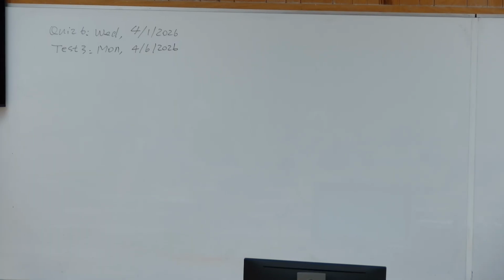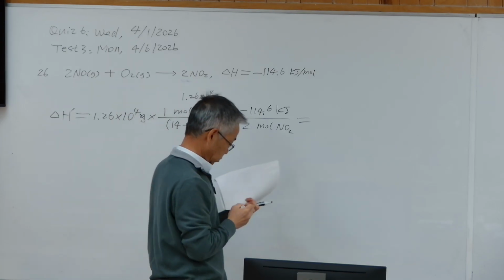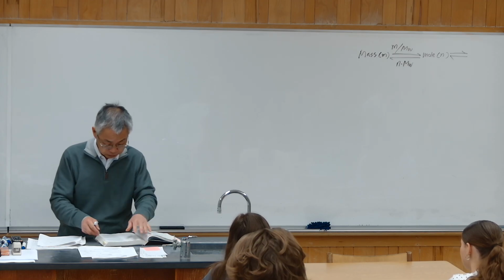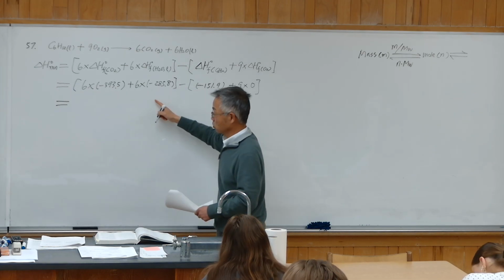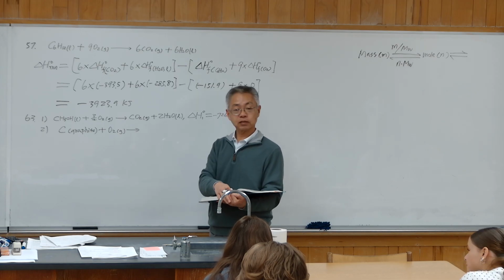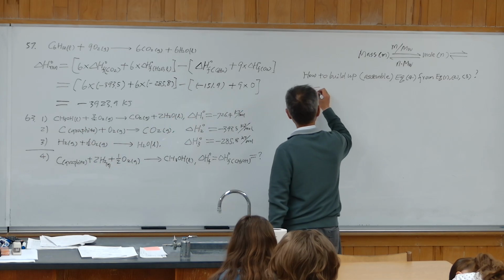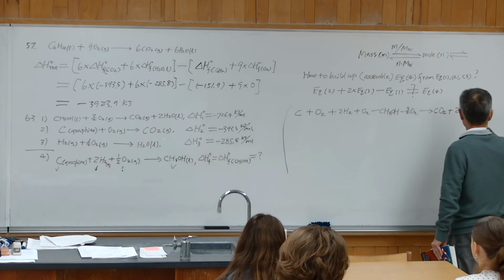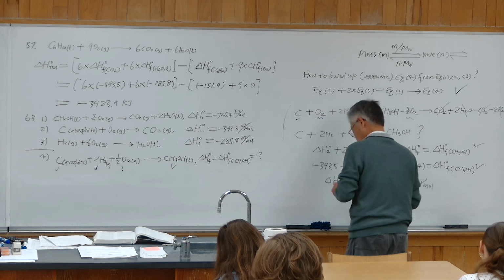Chem 1 Chapter 6 HW show